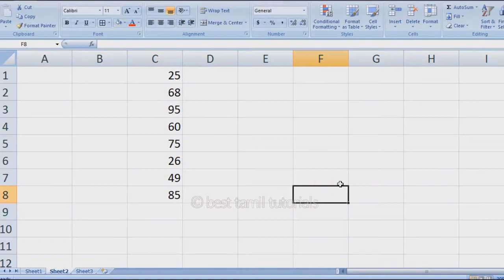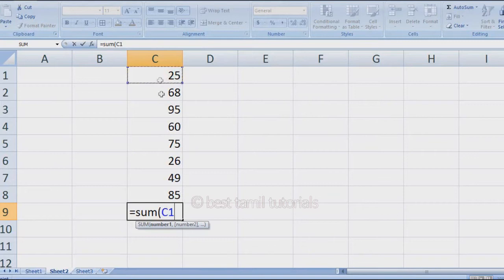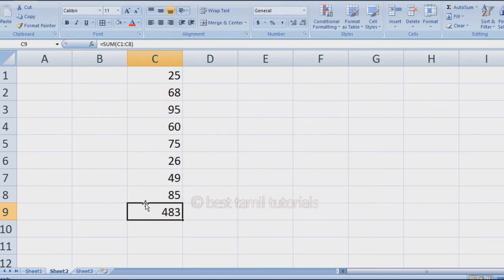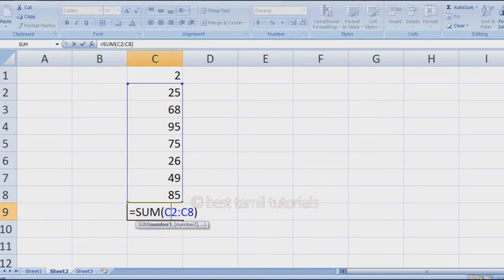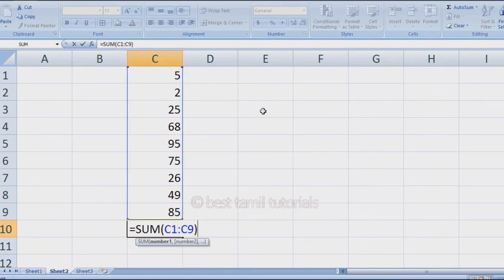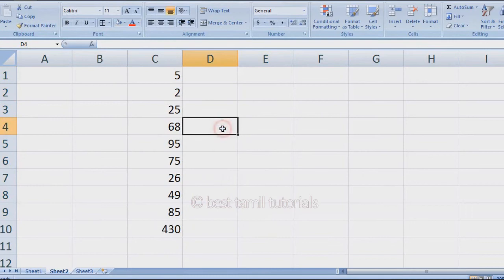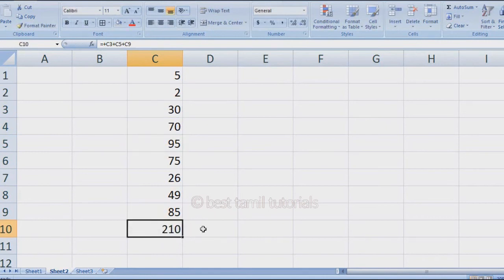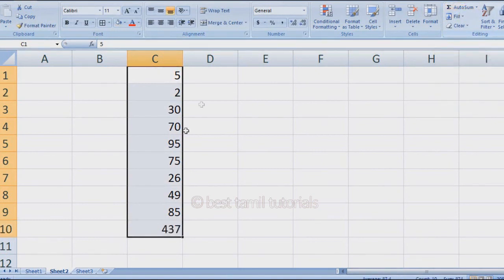SUM FORMULA IN 5 METHODS (EXCEL FORMULA#4) - BEST TAMIL TUTORIALS